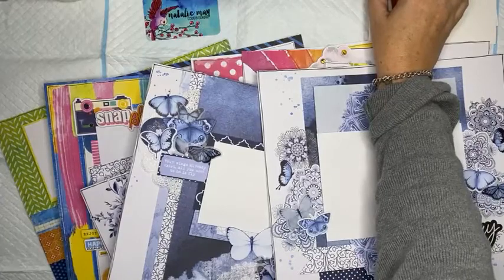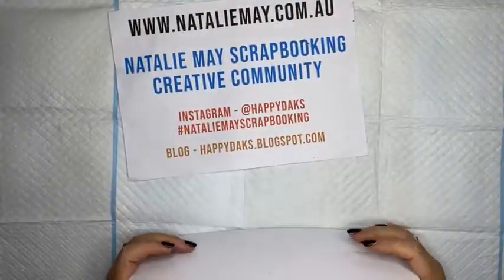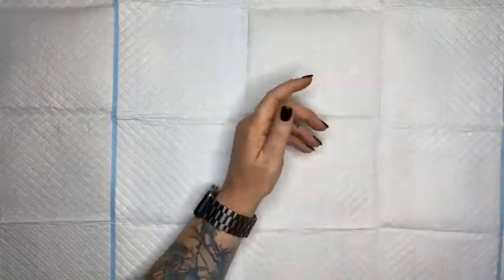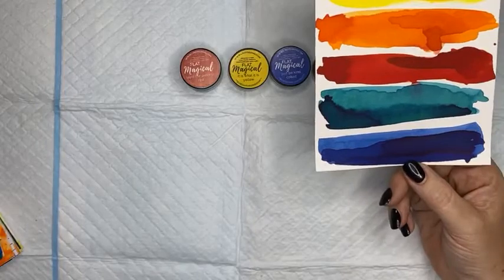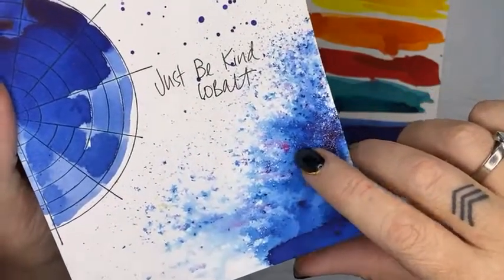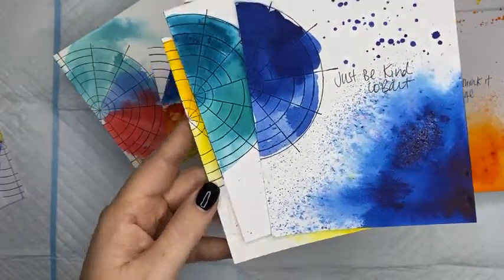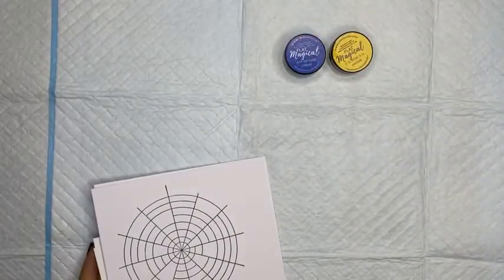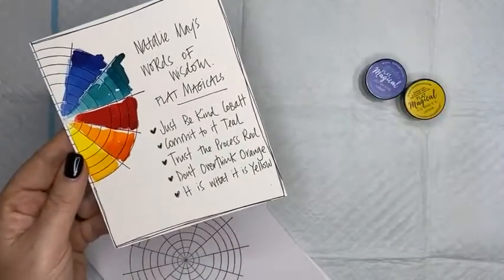New Lindys Gang Magicals - Words of Wisdom Livestream by Natalie May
I am super excited - check these out

Instagram ... happydaks